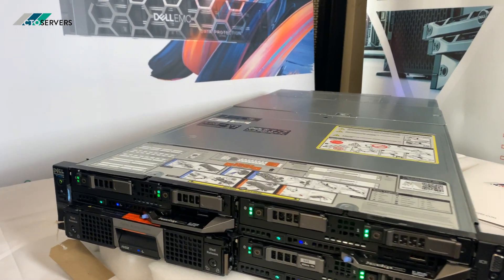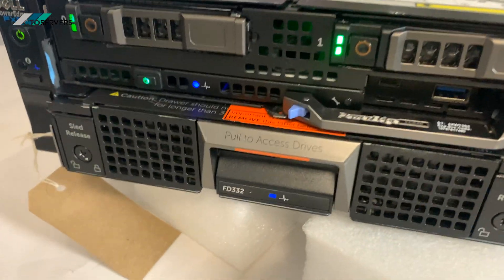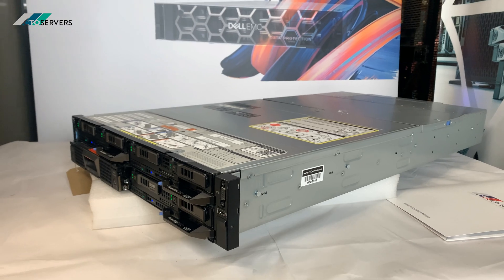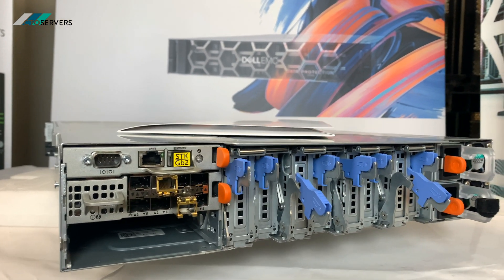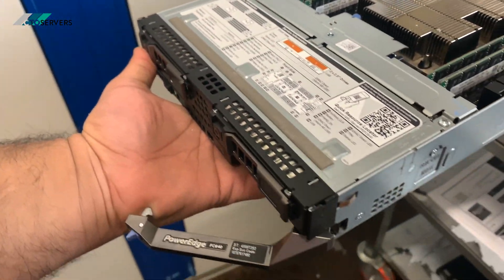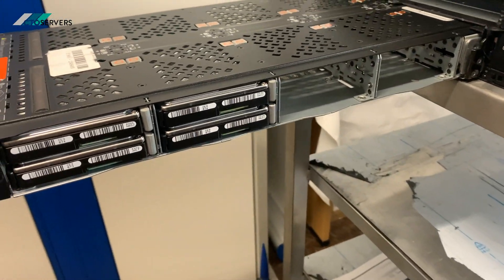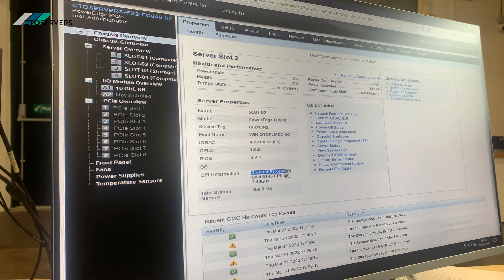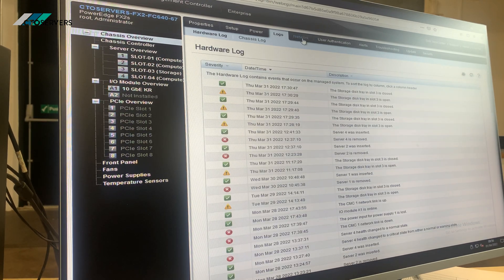Dell EMC PowerEdge FX2s , FC640 Server Blades , FD332 Storage Block , @CTOSERVERS XEON GOLD !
Hewlett Packard Enterprise , HPE , HP , DELL EMC , DELL , IBM , Fujitsu , ASUS Supermicro